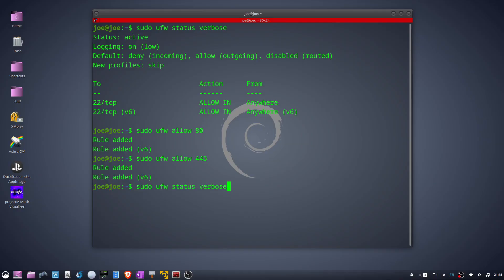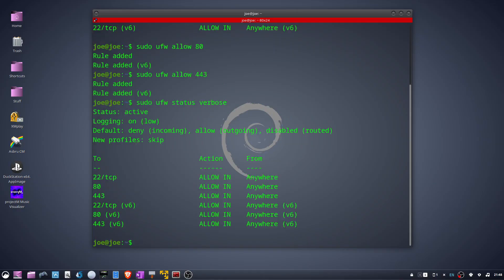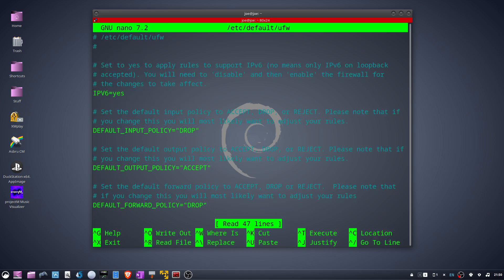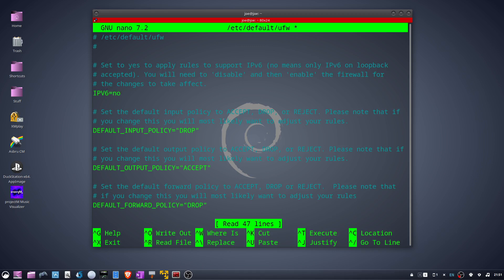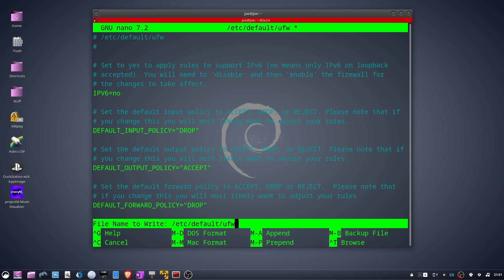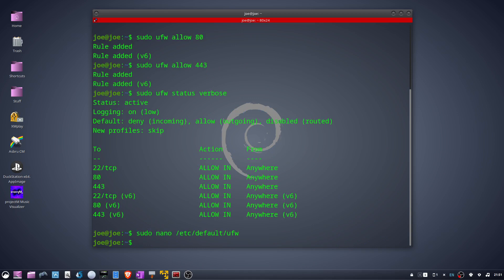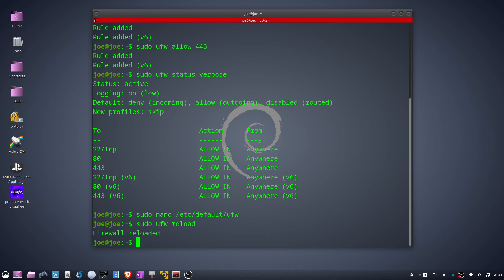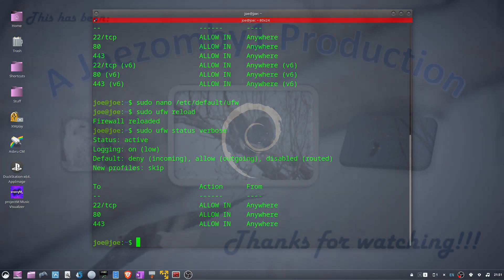Exclude IPv6 From UFW - Ubuntu 24.04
How to remove IPv6 from uncomplicated Firewall in Ubuntu 24.04.